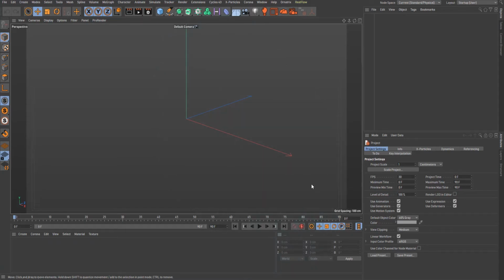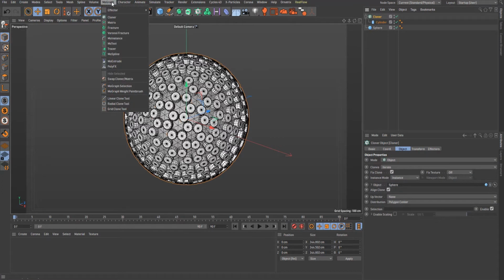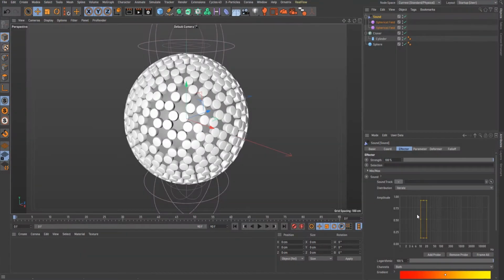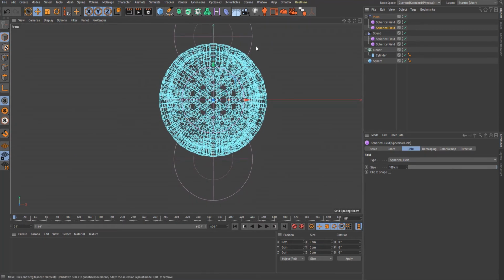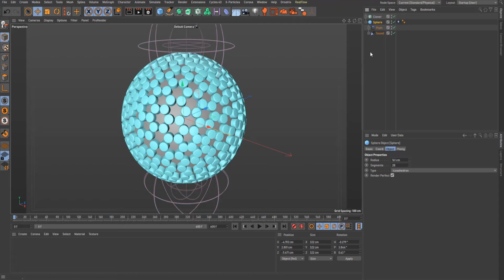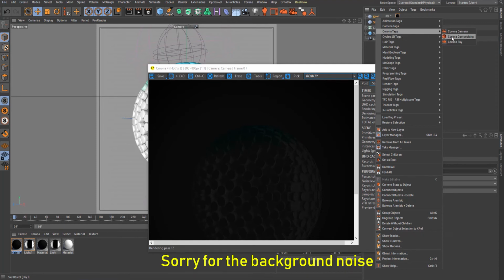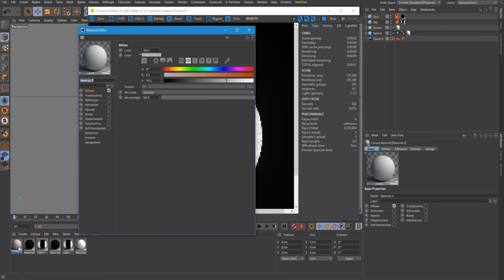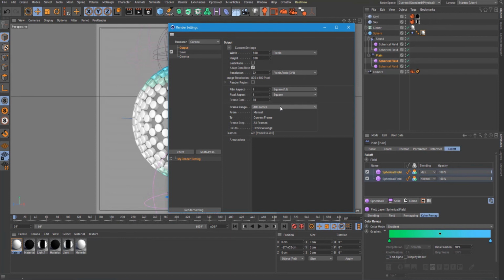How to create animation using Sound Effector without any single keyframe-Cinema 4d Tutorial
In this tutorial, I'm going to show you how to animate without any keyframe, by using Sound Effector inside cinema 4d, rendered/material shader using Corona renderer.